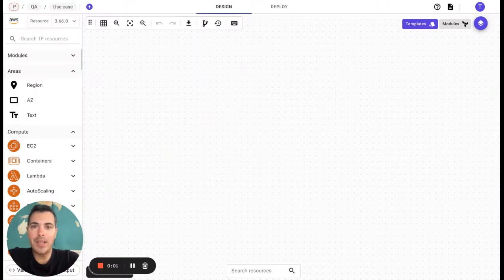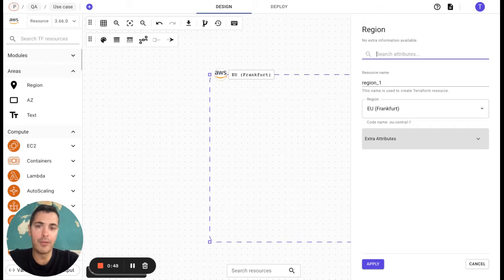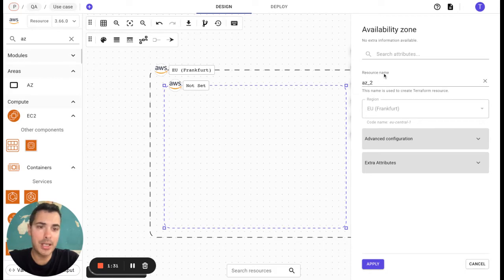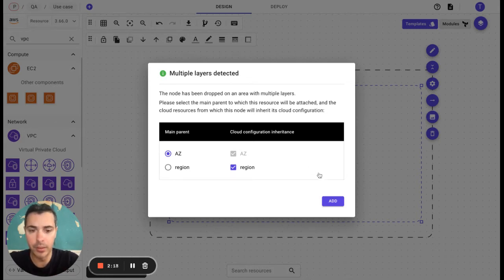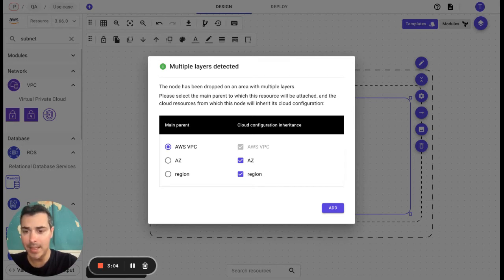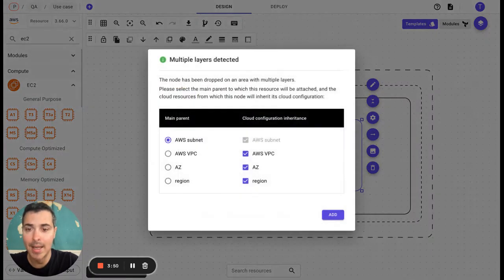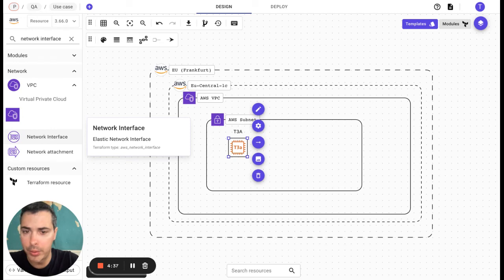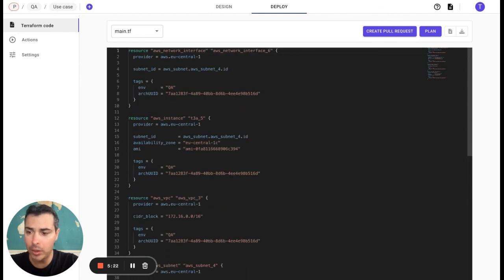🎨⏱️ Create a Cloud Infrastructure in literally 5 minutes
Three simple steps to create your first architecture:

✅ Choose your cloud provider from AWS, Azure, GCP and Scaleway

✅ Drag & Drop your ressources to build your architecture diagram

✅ Configure your own ressources' parameters

😍 Your code is generated on the fly